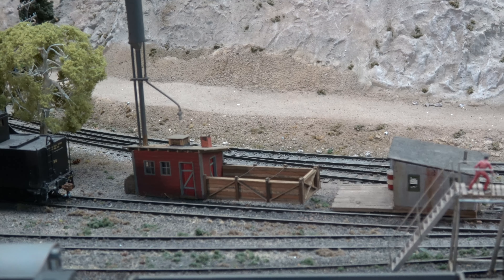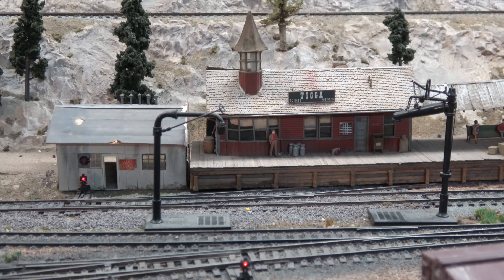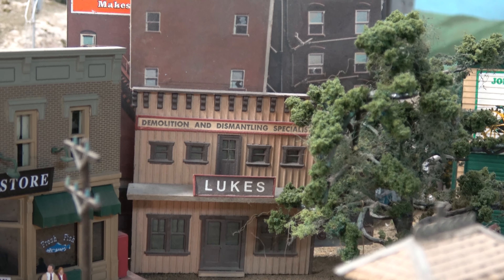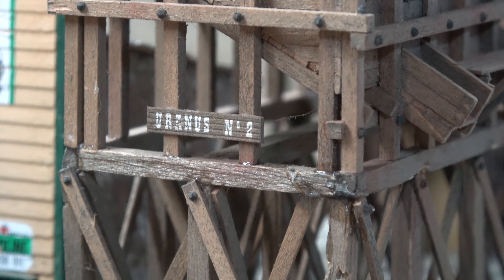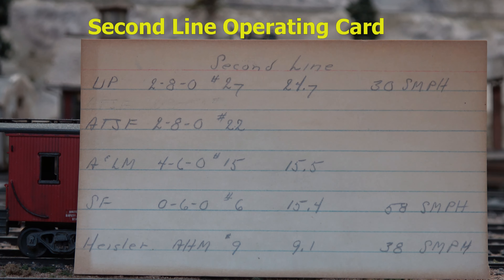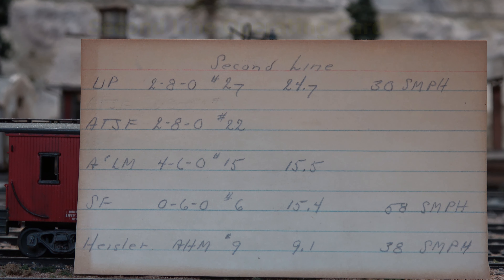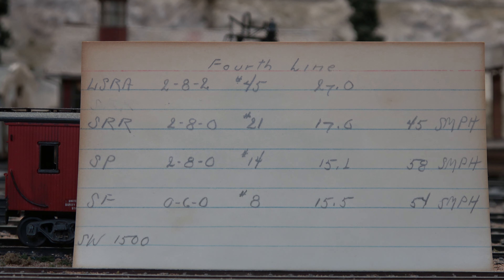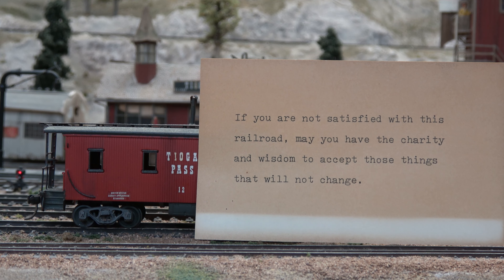Jim Findley's Tioga Pass RR Remembered: Pt 4 Buildings and Documentation in 4K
In the 1980's Jim Findley built the Tioga Pass RR. It and it's structures were featured in at least 12 Model Railroader articles, and about the same for other model RR publishers. Many articles were about the scratch built structures for his RR. Part #4 of this series features a final look at the unique buildings in 4K. Also included are the Train running orders for the Five lines. Jim started the Tioga Pass while he was in Korea. During this time frame he became a close friend of John Allen. Jim built the bi-level station and compressed gas plant that were landmarks on the Gorre & Daphetid. John and Jim worked together on many other projects and exchanged rolling stock as part of their shared interest in the hobby. In the early nineties I purchased the railroad from Jim with a plan to put it back into working order... but that never occurred. Randy Decker contacted me last year to see if he could utilize some of Jim's work on his RR. Randy is building a modern day version of John Allen's Gorre and Daphetid and soon these items will be on the way to Randy to utilize on his Great Divide Lines. This video covers the Tioga Pass Hallmark M-190 that was painted and detailed for Jim Findley's Tioga Pass RR. Also the AHM Heisler representing The Wind River RR. These items have been in storage for over 36 years... but it returns to make a passenger run before going to a new home on the Great Divide Lines.
Put this on your big screen TV and enjoy the detail and history of Jim Findley's modeling skills!
Feedback and comments are welcome!
Neil